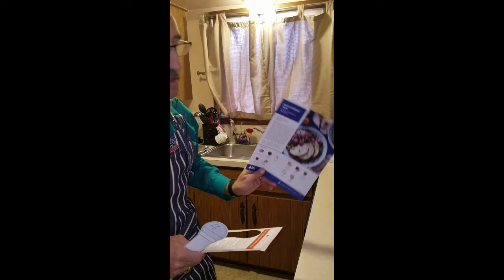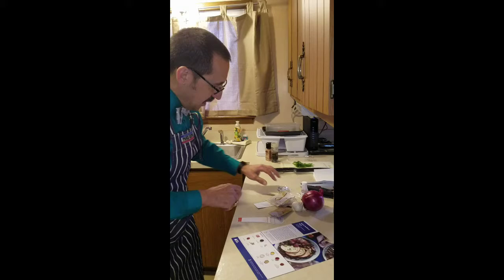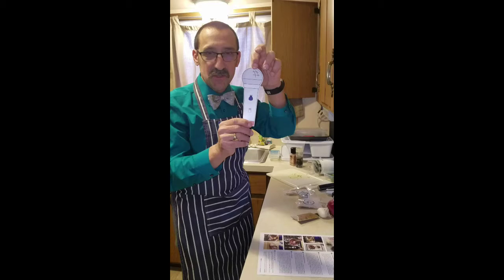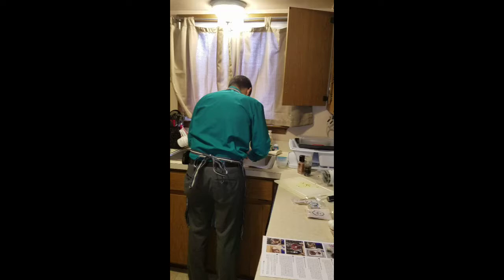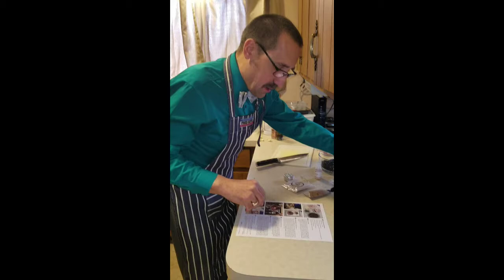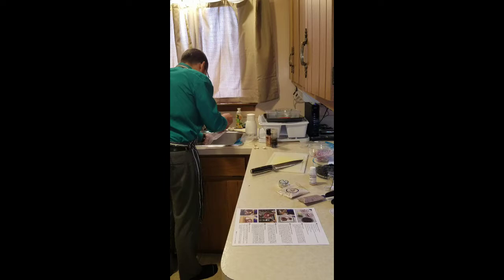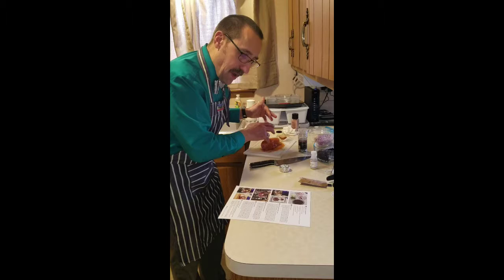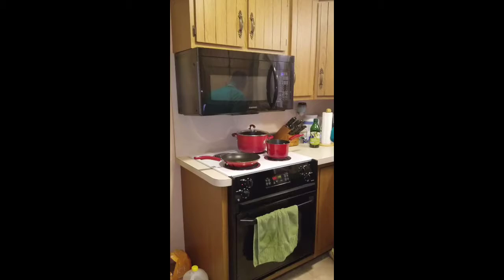Blue Apron Cooking Entry Video - Cooking Spice Rubbed Pork with Sweet Red Onion and Black Beans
The Ballard kitchen starring Chef Martin R. Ballard